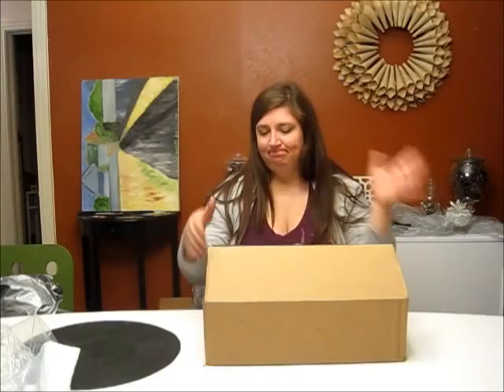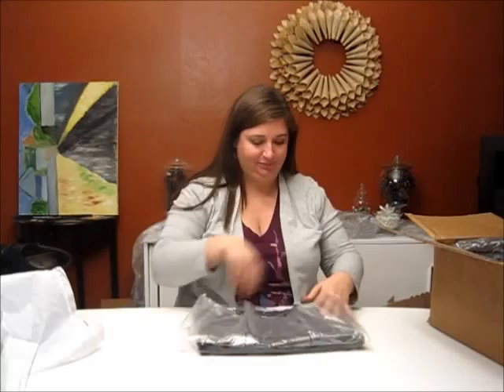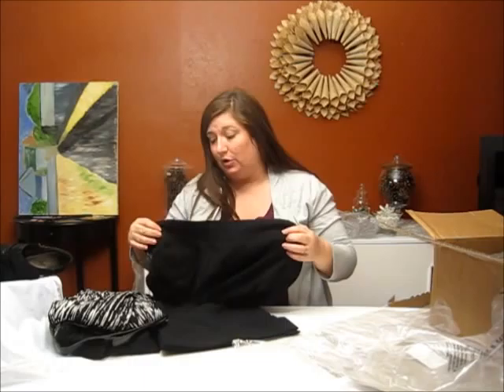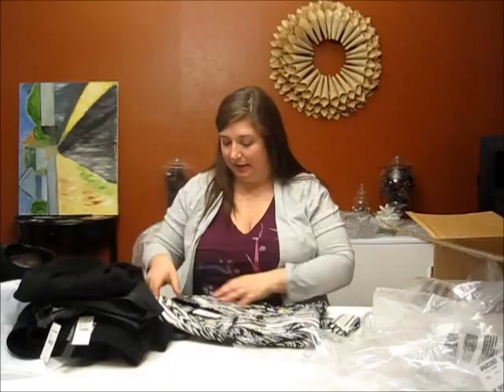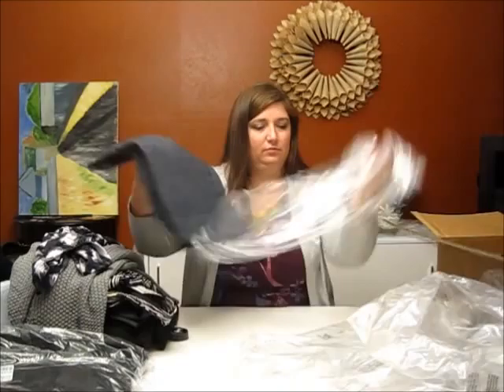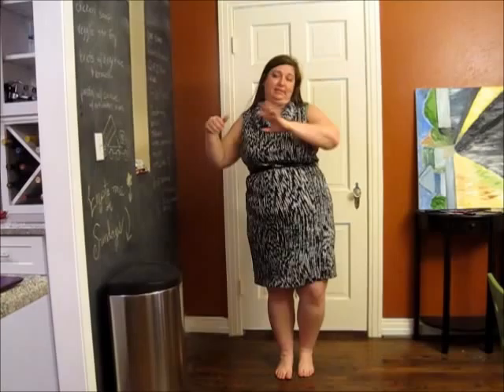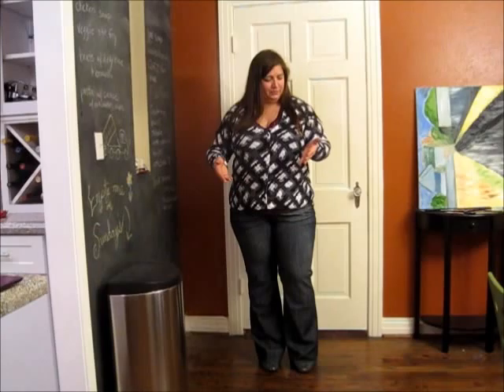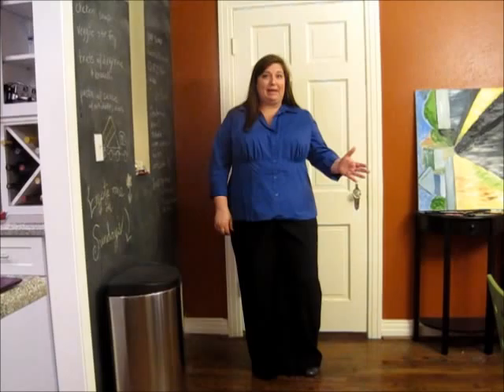Unwrapping the Online Shopping Spree - Sears & Lane Bryant